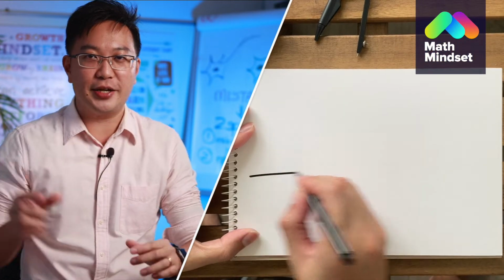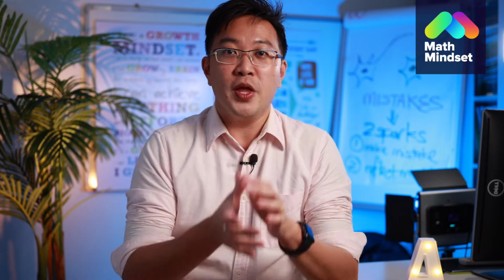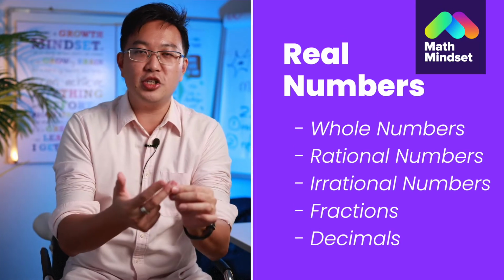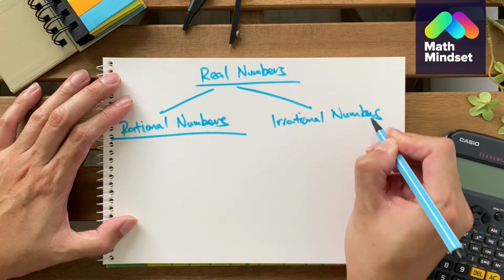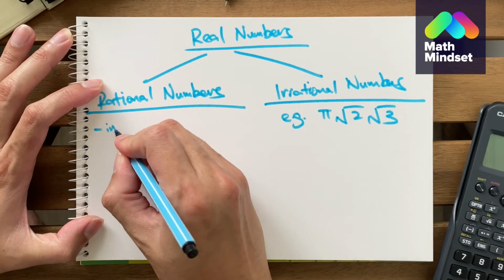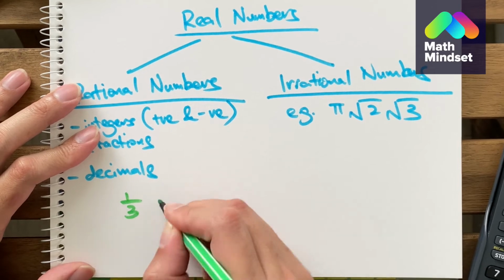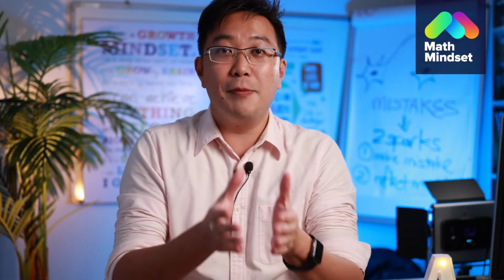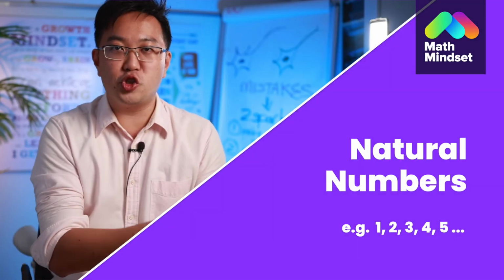INTEGERS, RATIONAL NUMBERS, REAL NUMBERS